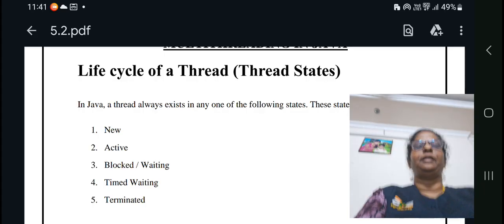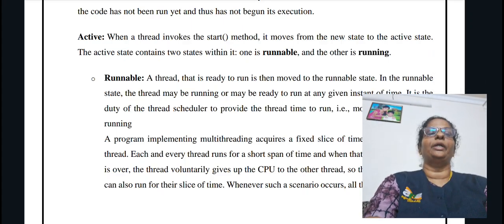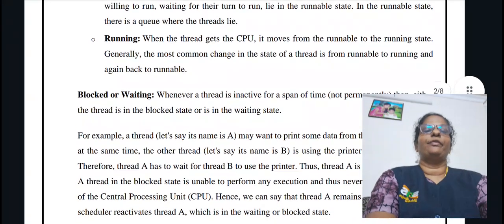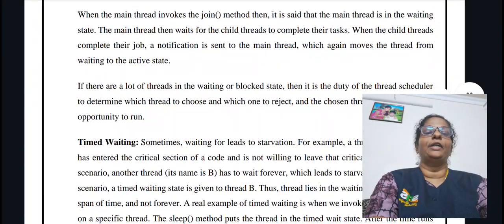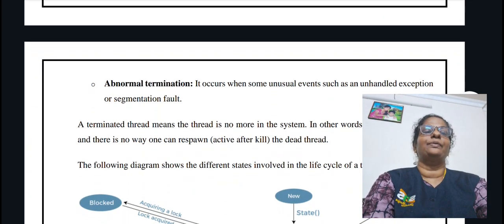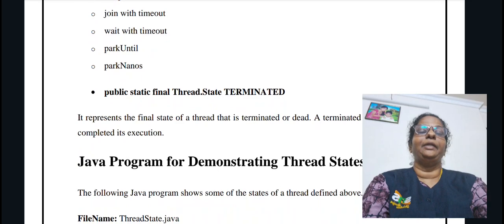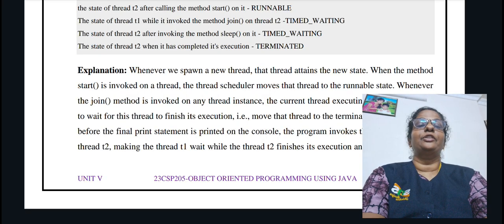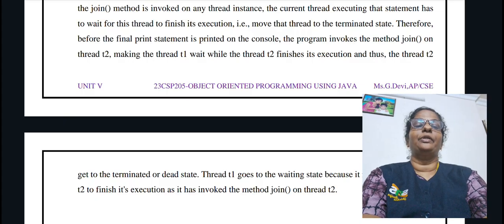Life cycle in java multithreading/OOPs with java/SNSCT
Here we are discussed about the multitasking and multi processor concepts in java